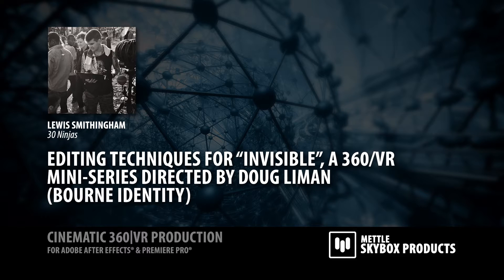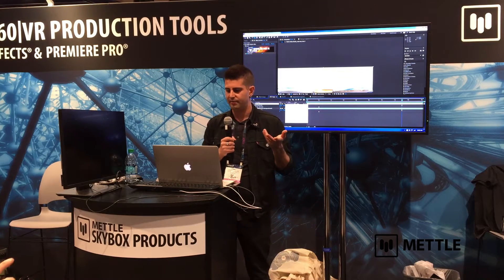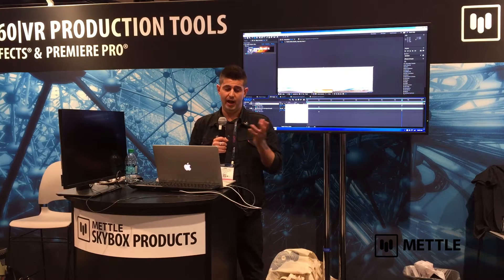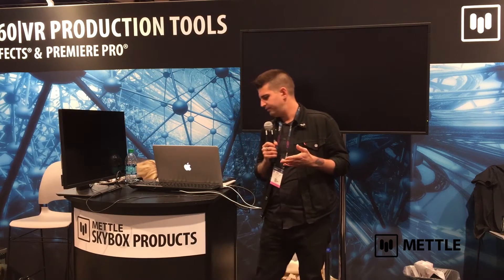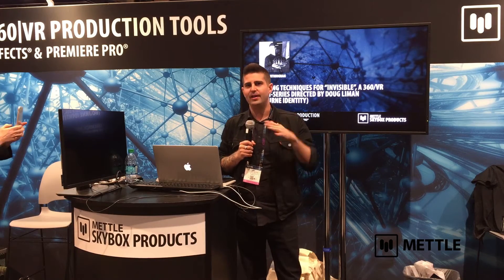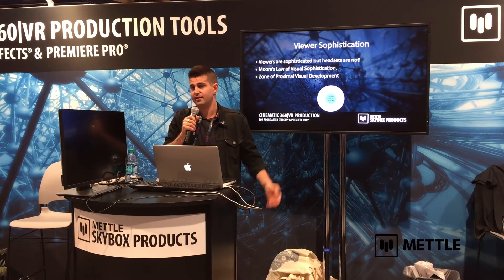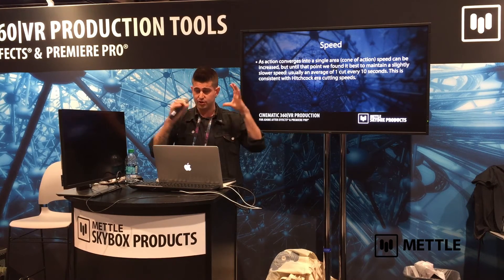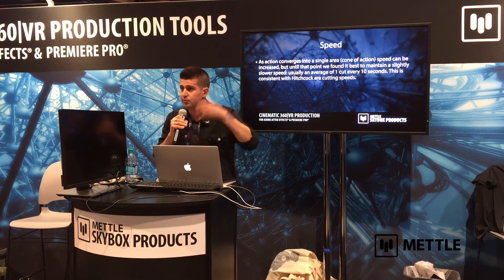VR Editing Techniques for Invisible | Lewis Smithingham | NAB 2016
Lewis Smithingham, CTO and VR Creative at 30Ninjas, discusses editing techniques in Invisible, a VR mini-series Directed by Doug Liman (Bourne Identity)
Invisible is a VFX heavy VR narrative series. Lewis goes through narrative story-telling technique in VR, and explains how the editor and post supervisor play a role that is close to DP in VR. Virtual reality cinema company Jaunt is a partner on the project. SkyBox 360/VR Tools for Premiere Pro are used in post-production.

Part of a series: Mettle Showcases Leading VR Filmmakers at NAB